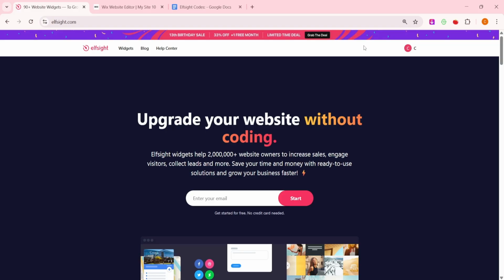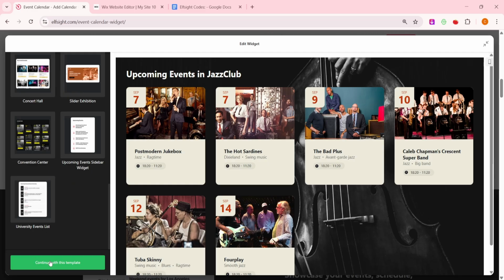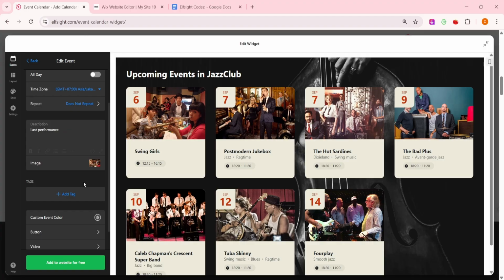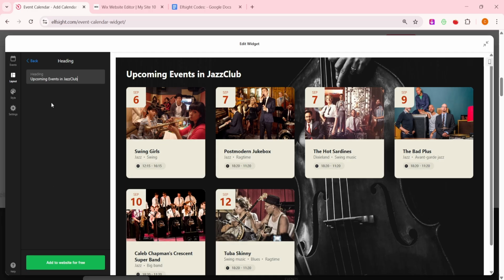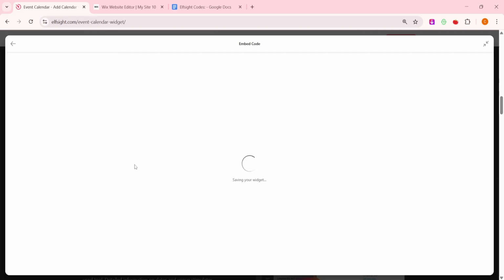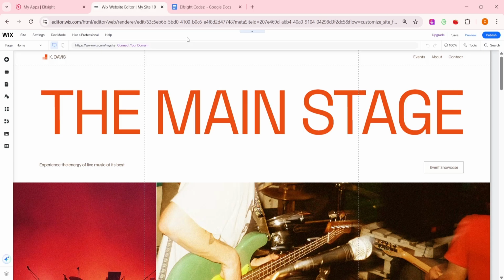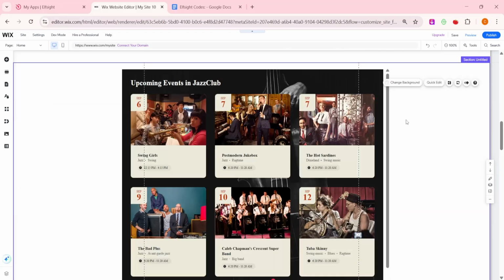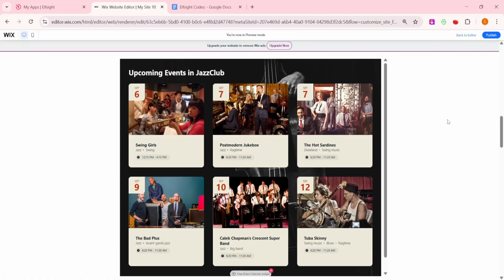How to Add Event Calendar in Wix [For FREE]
Learn how to add an event calendar to your Wix website using Wix apps or embed tools. This tutorial covers how to display upcoming events, accept RSVPs, and keep your visitors informed.